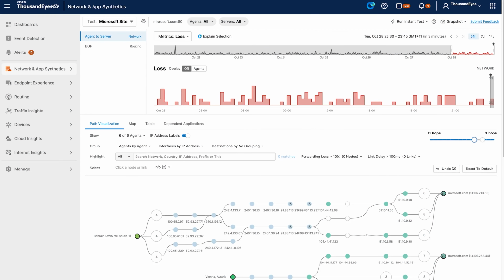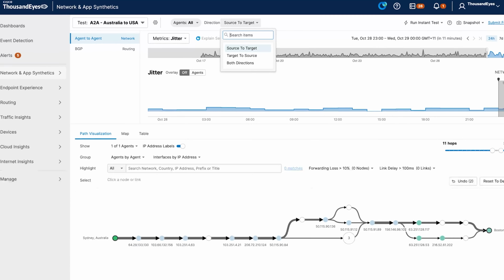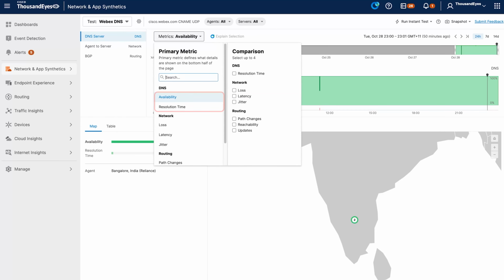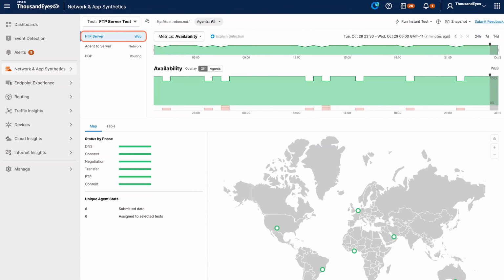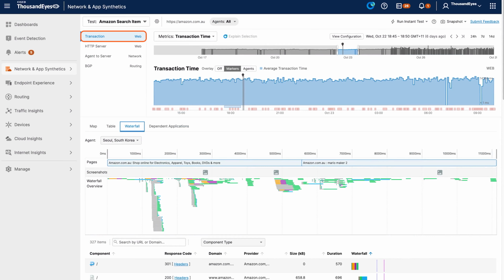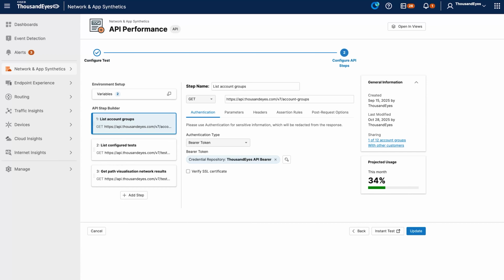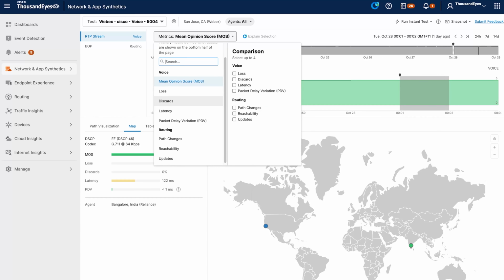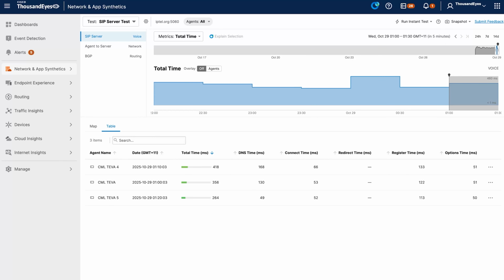Getting Started: Network and App Synthetics Test Types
It's time to set up tests on the ThousandEyes platform! Check out this tutorial for an overview of the Network and App Synthetics Test Types and how to configure them.

Network Layer Tests: Measure network performance from a specific agent and location to a target server.

DNS Tests: ThousandEyes offers three DNS tests for deeper visibility into your DNS infrastructure: DNS server, DNS trace, and DNSSEC.

Web Layer Tests: Utilize various web layer tests:

- HTTP Server Test: Assesses functionality and accessibility of web servers

- FTP Server Test: Monitors availability and performance of FTP, FTPS, or SFTP servers

- API Test: Analyzes performance of web API endpoints

- Page Load Test: Measures how long a webpage takes to load

- Transaction Test: Simulates user interactions with web services

Voice Tests: ThousandEyes also provides two voice tests: the RTP stream test and the SIP Server test.

- RTP Stream Test: Simulates an IP VoIP call, measuring metrics like packet loss and latency

- SIP Server Test: Assesses availability and performance of VoIP servers for managing calls

For more insights, watch the full Getting Started series and check out this Getting Started guide

Not part of the ThousandEyes community, but ready to give it a try?